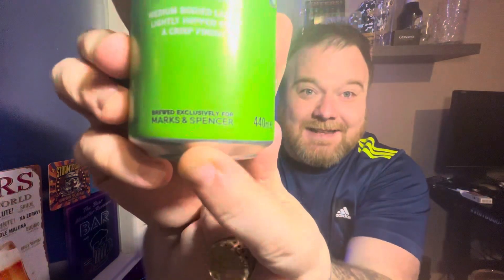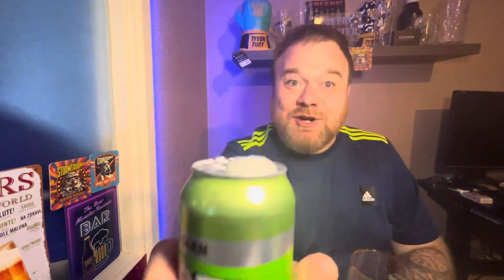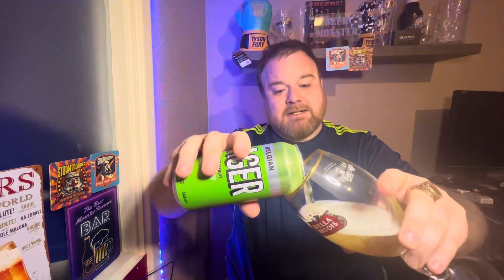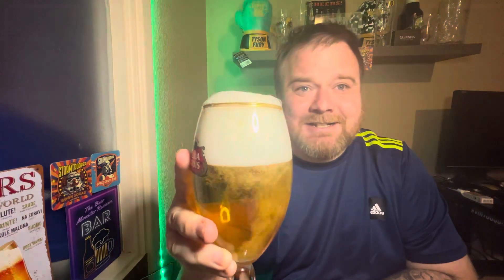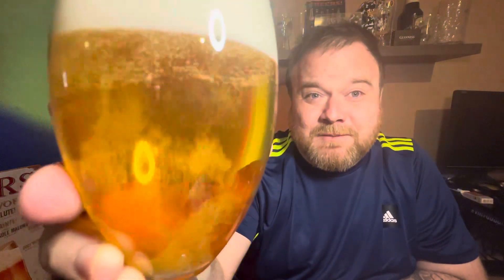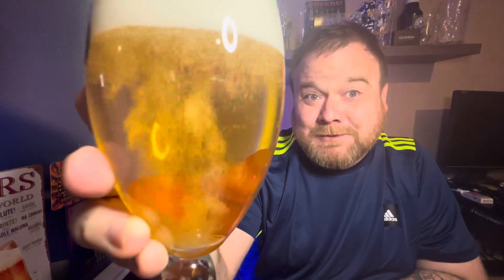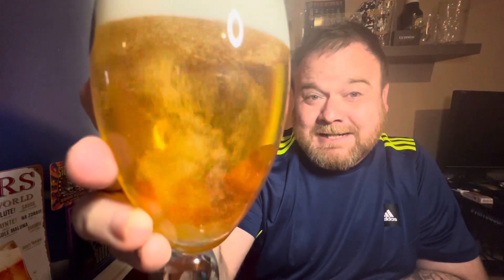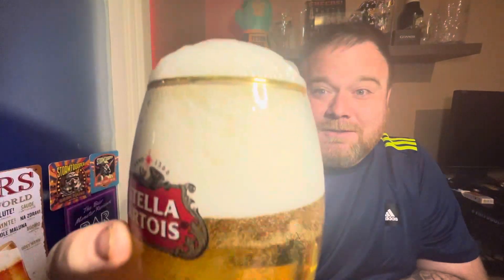M&S Haacht Brewery: Belgian Lager |5%| Beer Review!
lager beer
Marks and spencer belgain lager
Marks and spencer belgain lager review
Marks and spencers belgian lager review
beer reviews
marks & spencer beer
m&s craft beer
m&s beer
M&s belgian lager review
Haacht brewery
Haacht brewery belgian lager
Real ale craft beer
Craft lager
The beer monster reviews
marks & spencer craft beer
m&s craft beer review